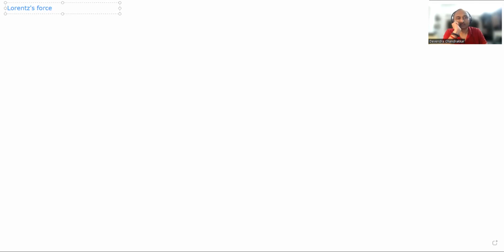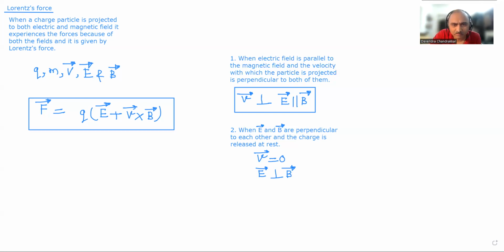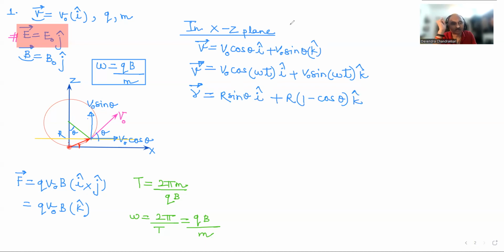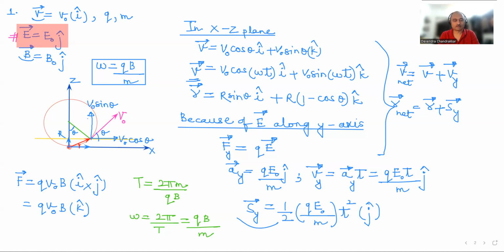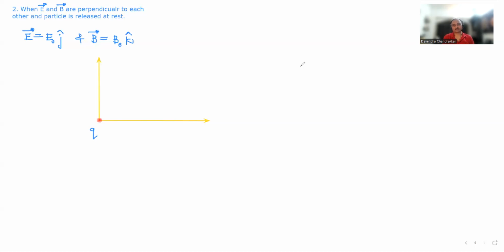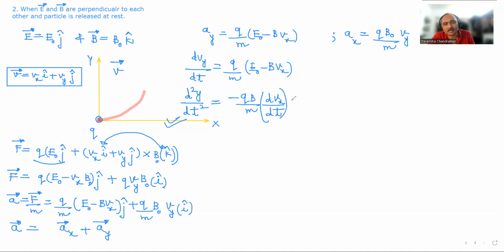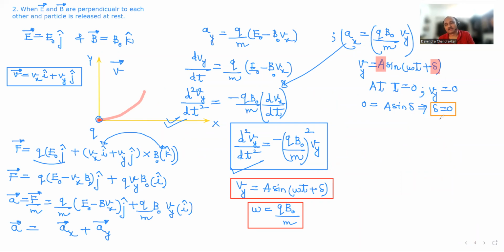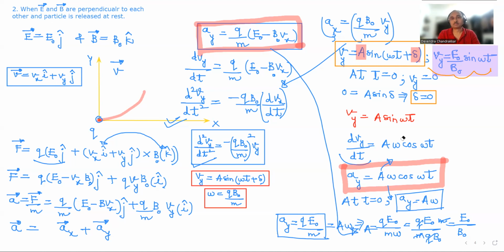"Mastering Charge Particle Motion in Combined Electric and Magnetic Fields: For IIT JEE and NEET"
Discover the secrets to mastering charge particle motion in combined electric and magnetic fields with this top-rated video for IIT JEE and NEET aspirants. Learn essential tips and strategies from an experienced instructor, covering the foundational principles of electric and magnetic fields, Lorentz force, and practical applications. With step-by-step problem-solving techniques and shortcuts, gain the confidence to tackle even the most challenging questions. Prepare to excel in your exams as you unlock the intricacies of charge particle motion. Don't miss this opportunity to gain a competitive edge and achieve success in the IIT JEE and NEET domains. Watch now!
1. When Electric field and Magnetic field are parallel to each other and velocity is perpendicular to it.

2. When E and B are perpendicular to each other and the particle is released at rest